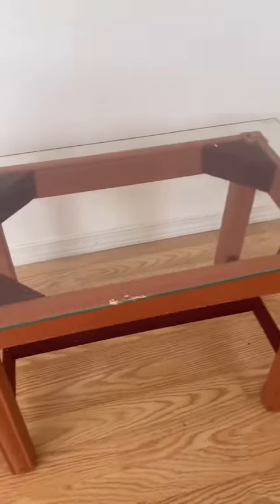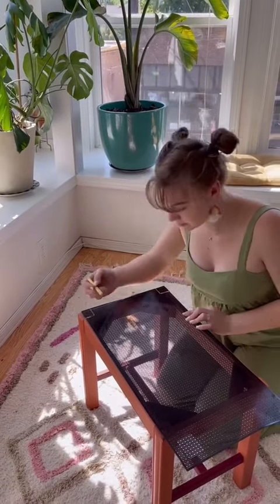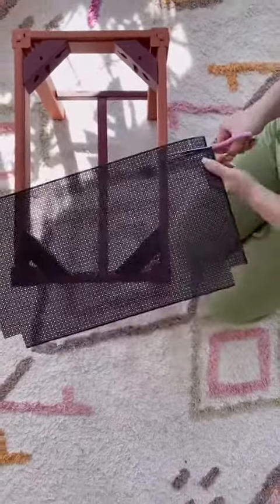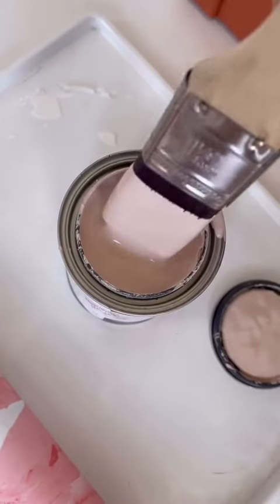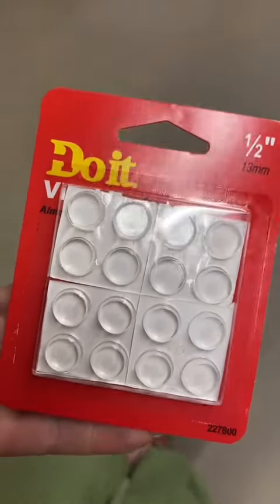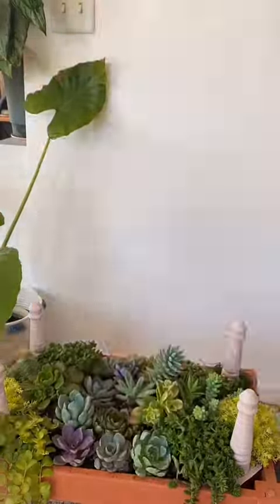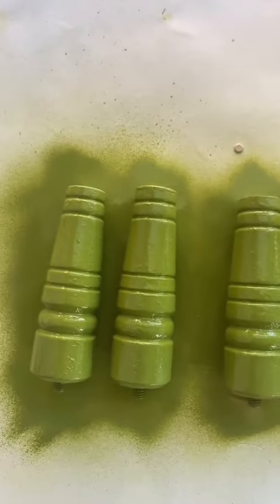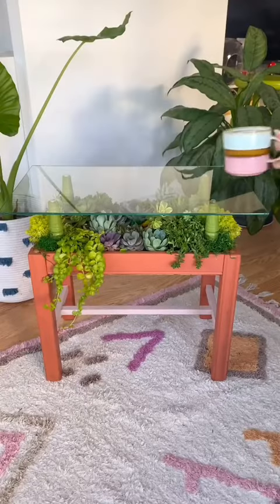DIY Blooming Table | TikTok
We post daily the best TikToks about fascinating DIY Stuff!